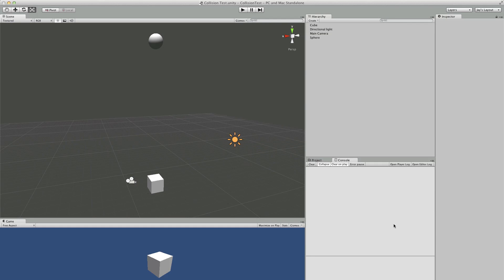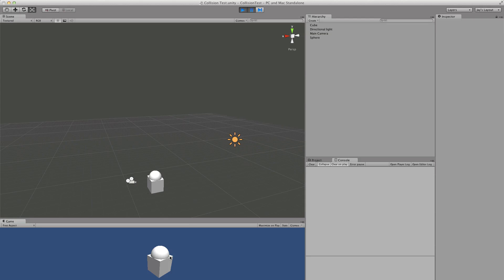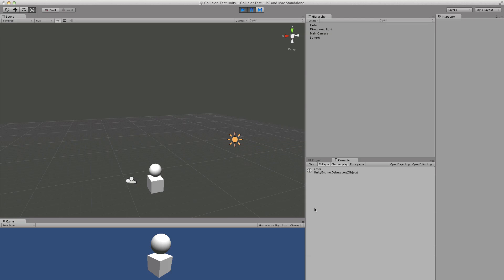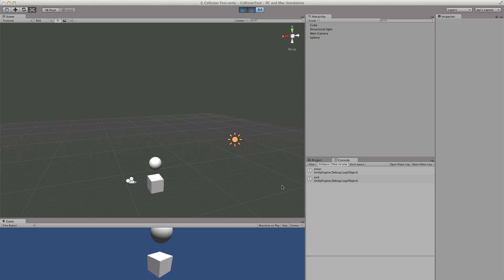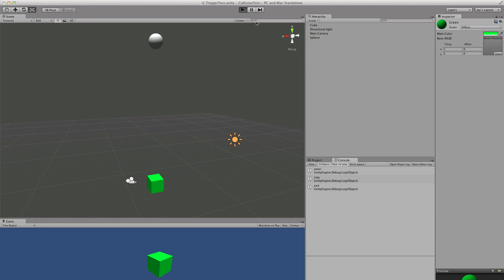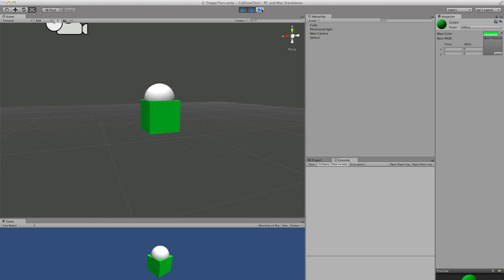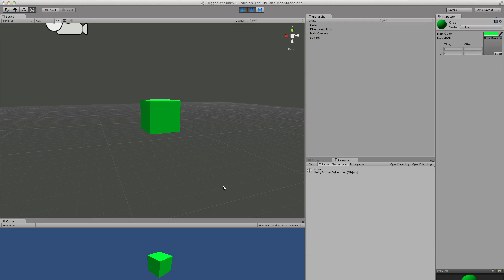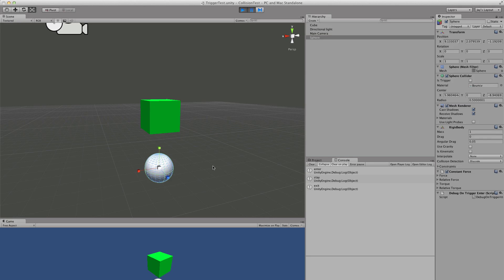Unity3d Delayed Collisions Bug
I heard from Unity and they are fixing this bug. Good times.